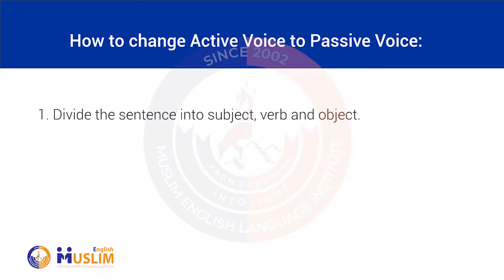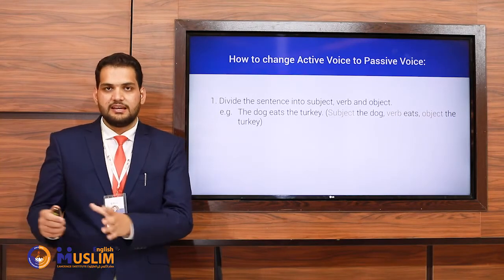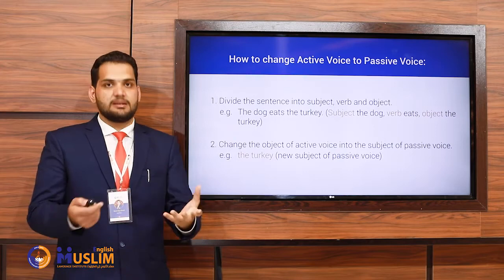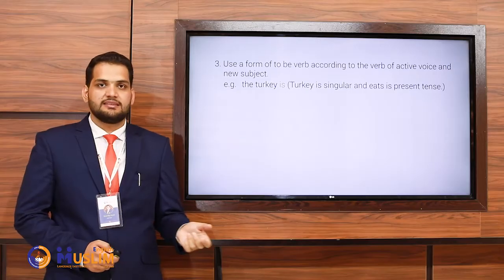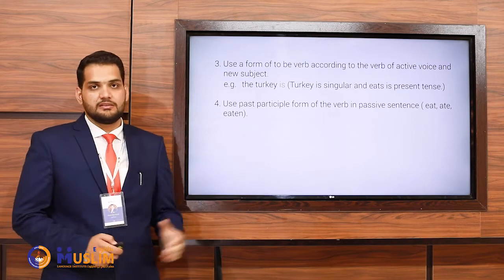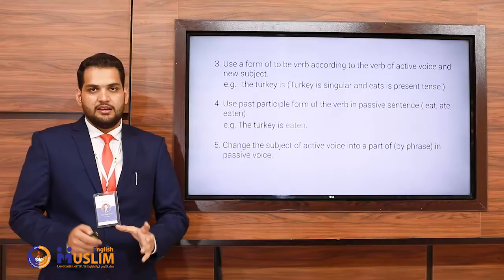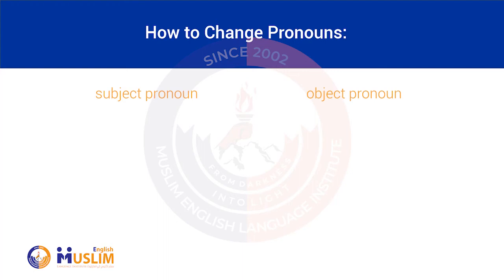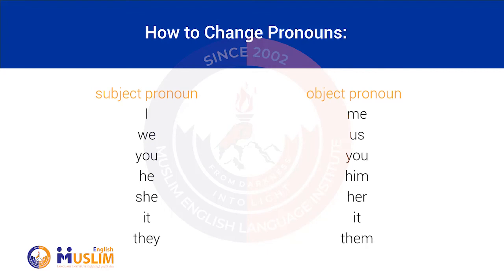Active / passive part two